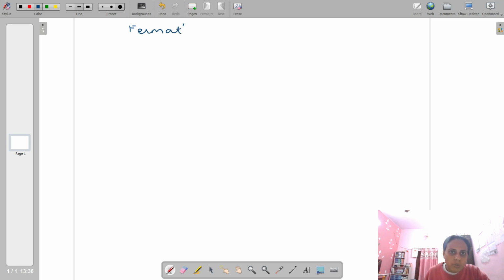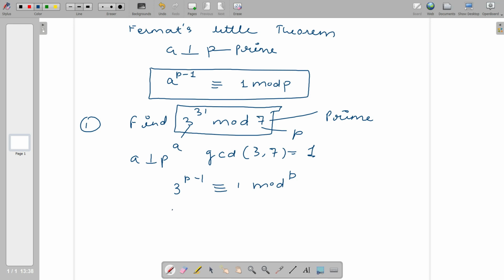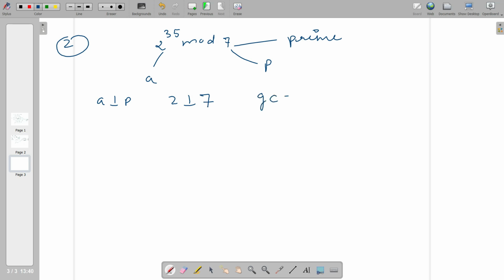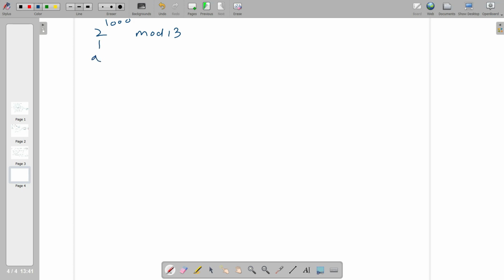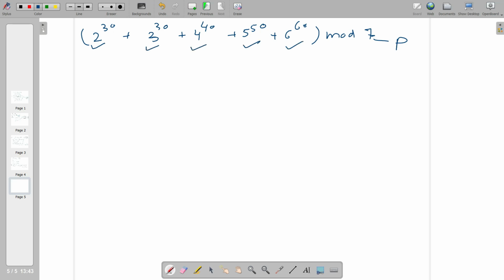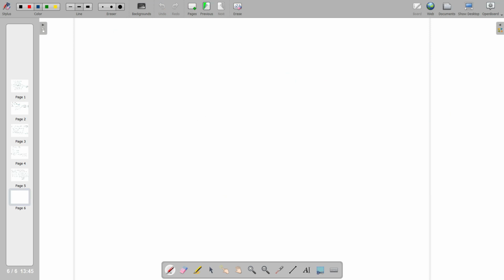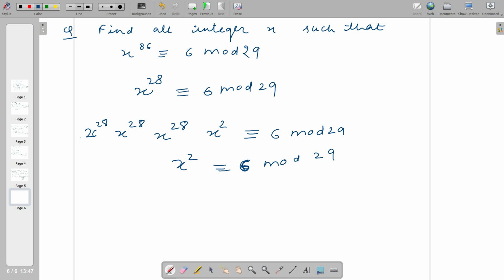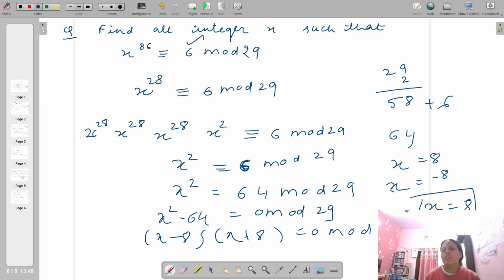Fermat's Little Theorem questions